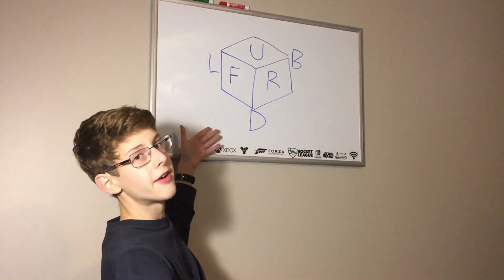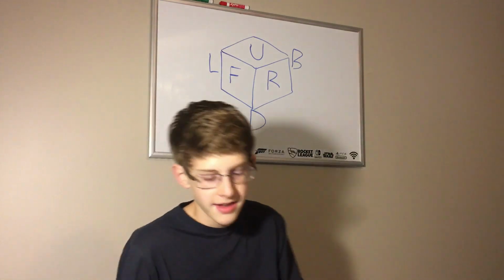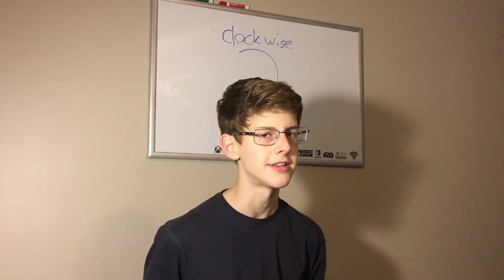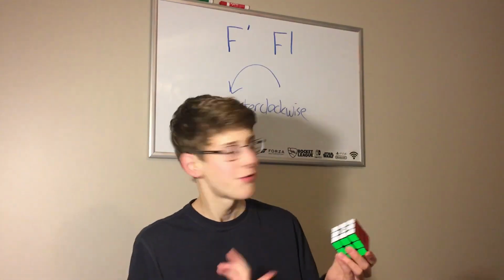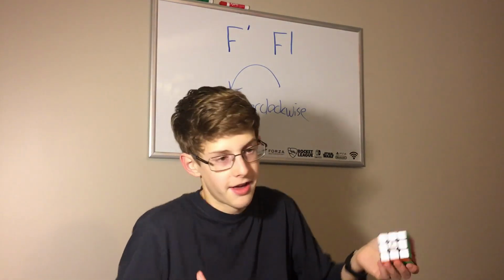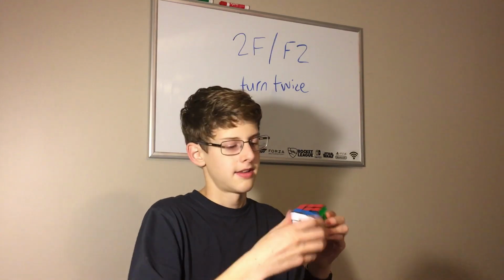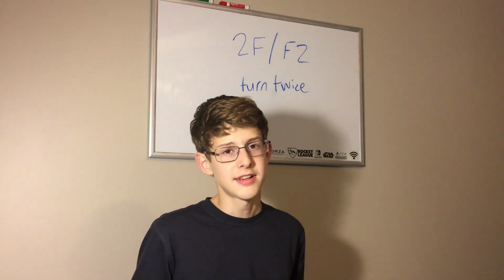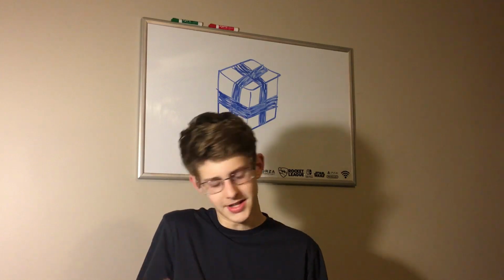What is NOTATION? | CUBING EXPLAINED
Welcome to Episode 1 of my brand new series CUBING EXPLAINED! Today we tackle cube notation.

also sorry for the late upload lads daylight savings really got me screwed up

Jeopardy Theme
"I Wanna Be Like You" from The Jungle Book (Sim Gretina Remix)